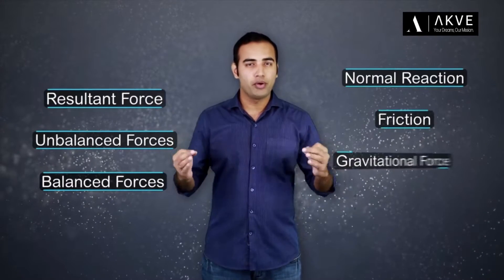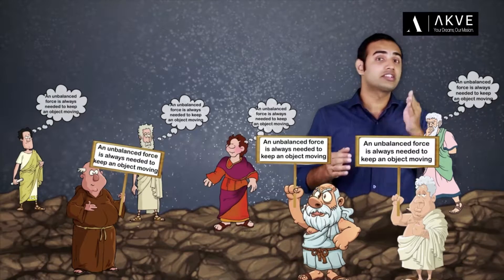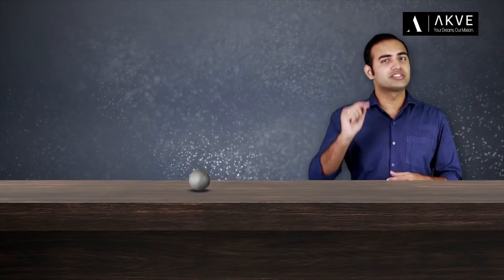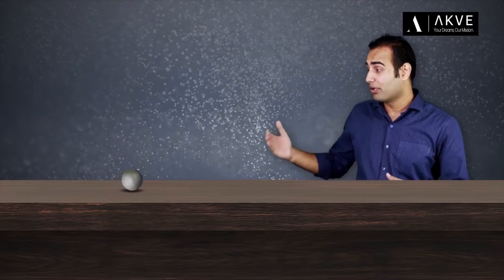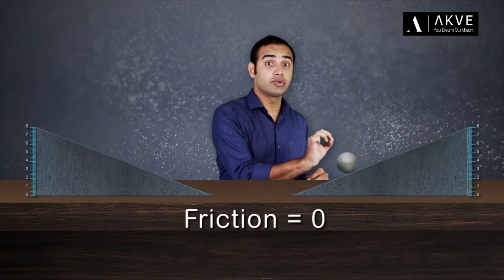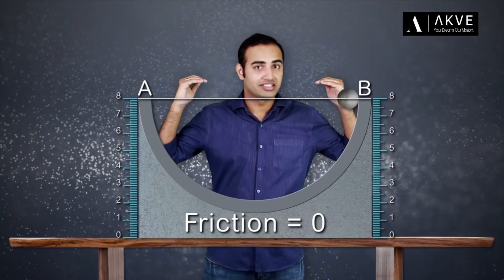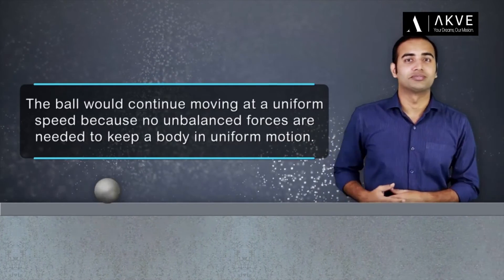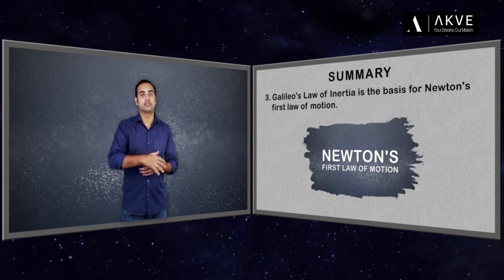Galileo's Experiments | Chapter 9 Forces and Laws of Motion (Part 2) | Class 9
Our Main Aim is to Provide Free Education for All.

- Watch videos to decode complex concepts and see how they can be simplified with animations and amazing teachers
- See how students are benefiting from the videos
- Learn a range of science and maths fun facts and the most thought about questions